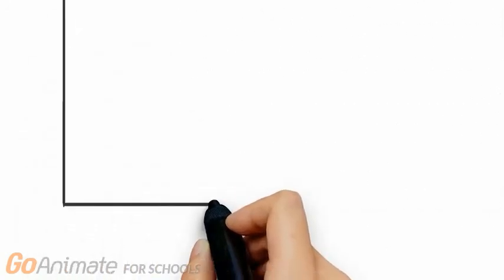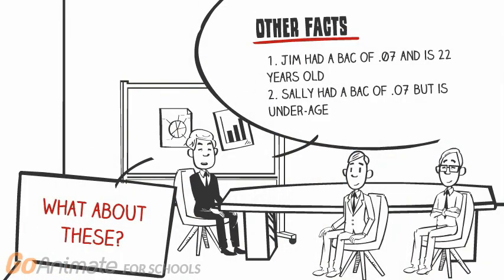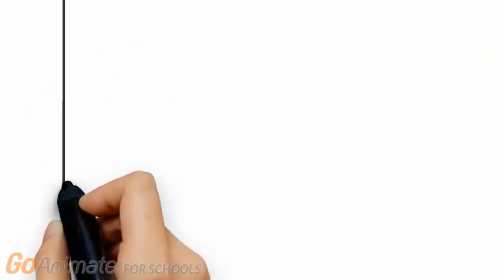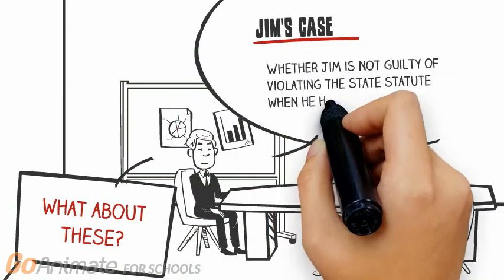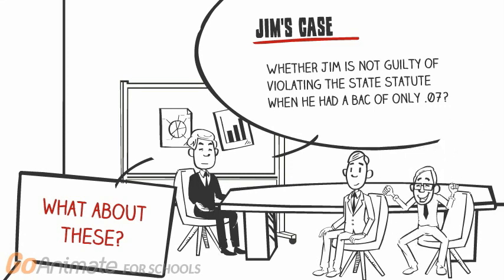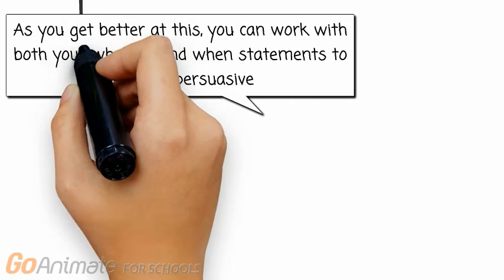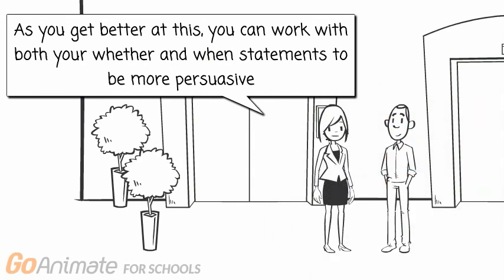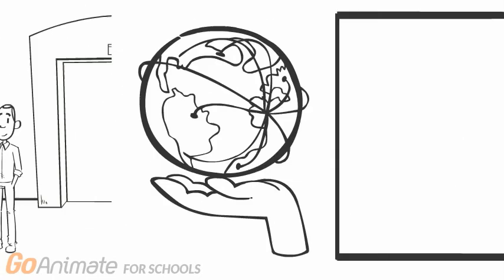Legal Writing: How to Write Legal Issues in Whether/When Format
Attorney Lori S. Kornblum teaches you how to write legal issues effectively, using the whether/when format.  Ms. Kornblum is a full time instructor in the Paralegal program at MATC (Milwaukee Area Technical College), an Adjunct Professor at Marquette University Law School, and an attorney in private practice.